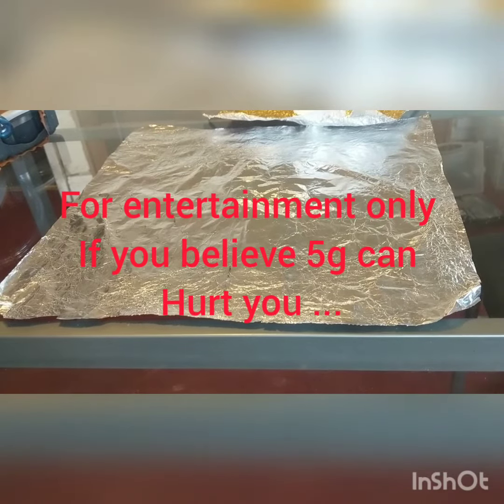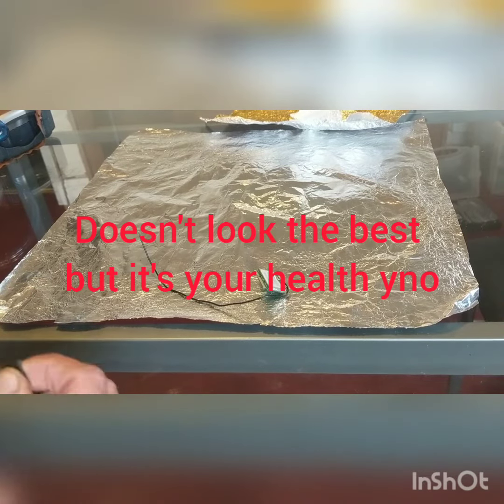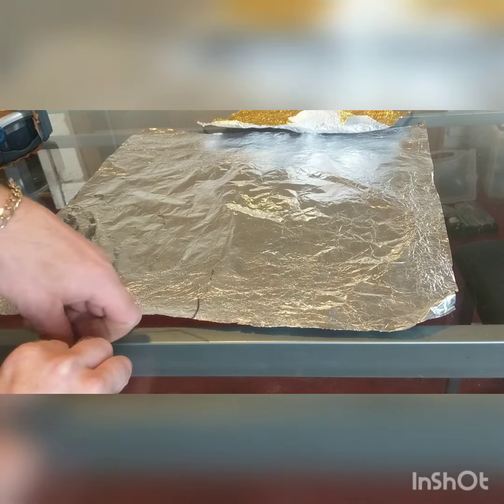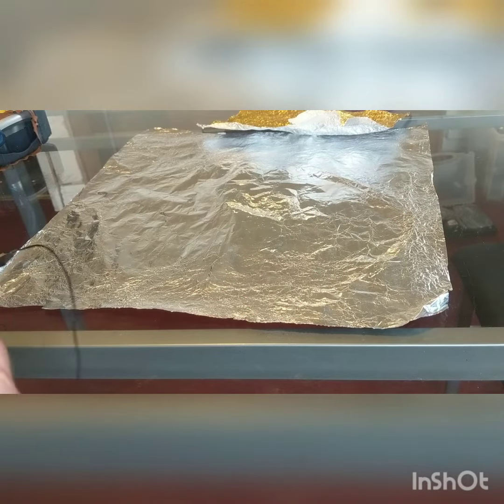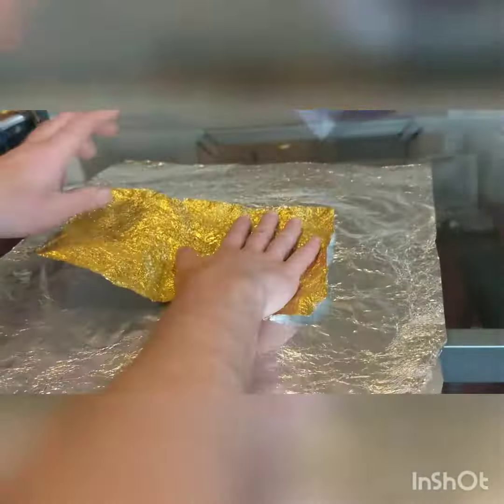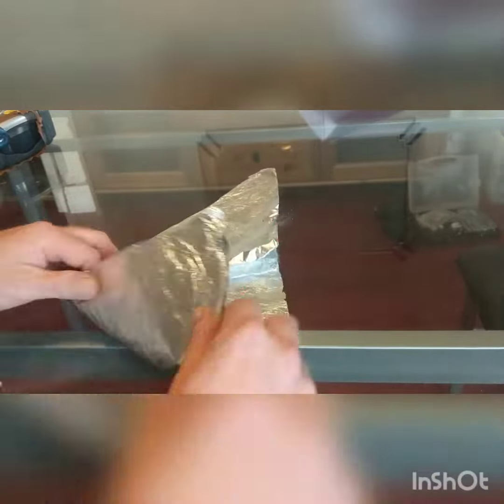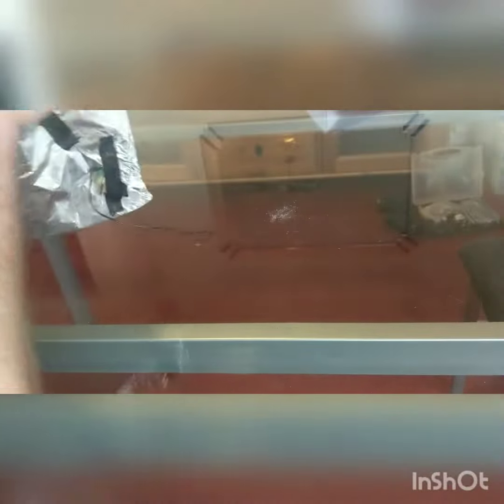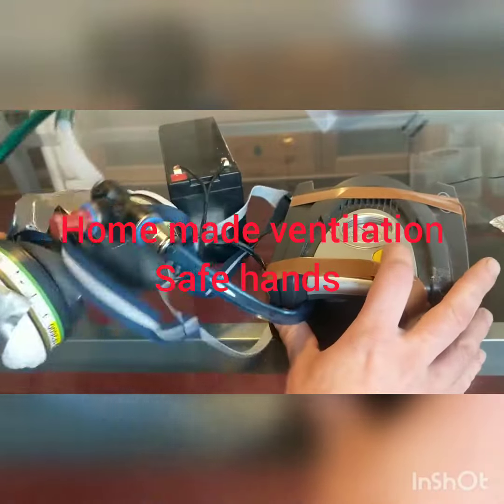5g shield. COVid-19 protection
Please don't take seriously. If you need 5g protection though you've come to the right place. Let's fight this together. One kitchen foil at a time.